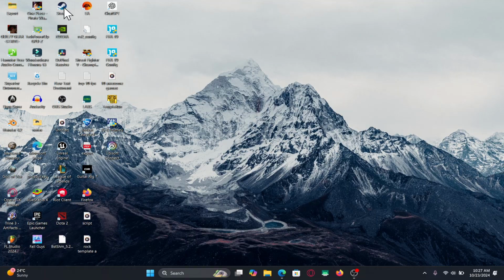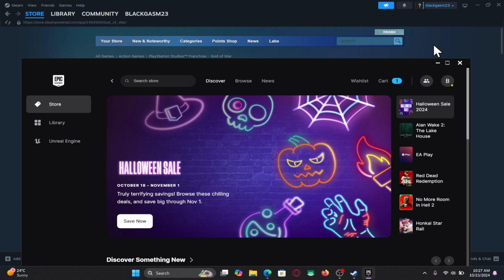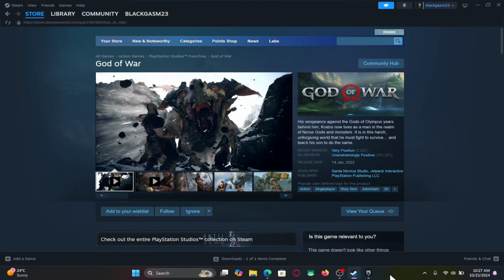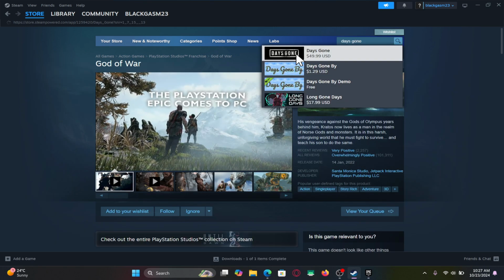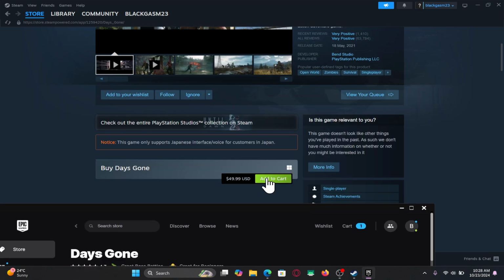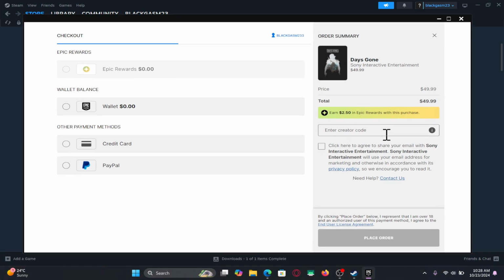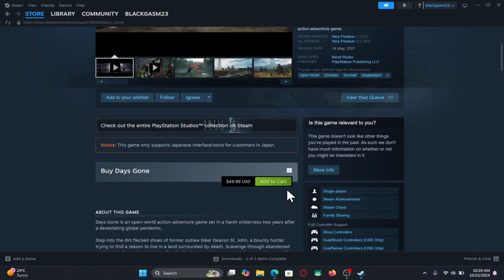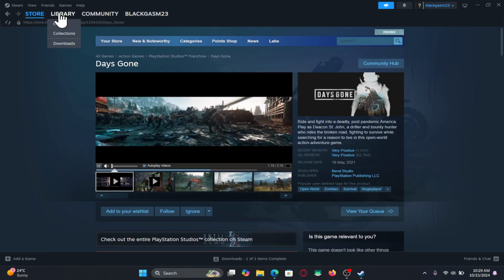How to Download Days Gone on PC? Install Days Gone on Windows | Quick and Easy Tutorial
In this video, I'll walk you through the step-by-step process to download and install Days Gone on your PC! From checking system requirements to setting up the game on Steam or Epic Games, this guide covers everything you need to know to get started with Days Gone. Perfect for those eager to experience the action-packed, open-world survival game right on their desktop.